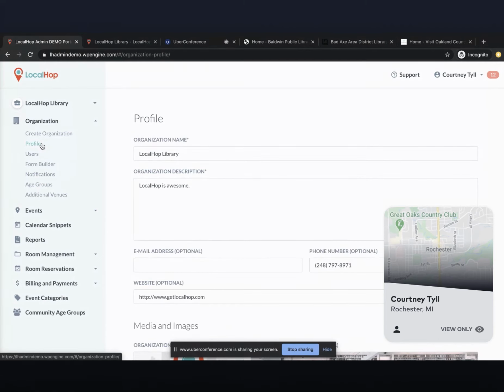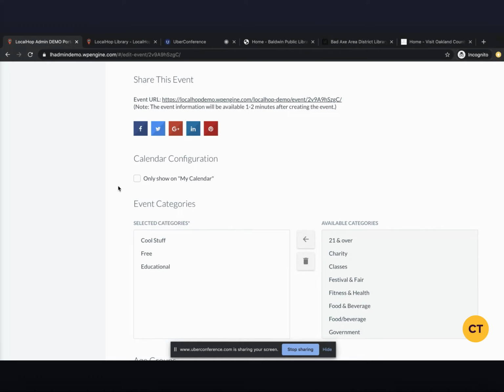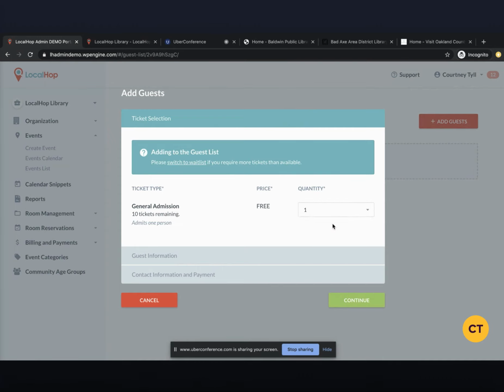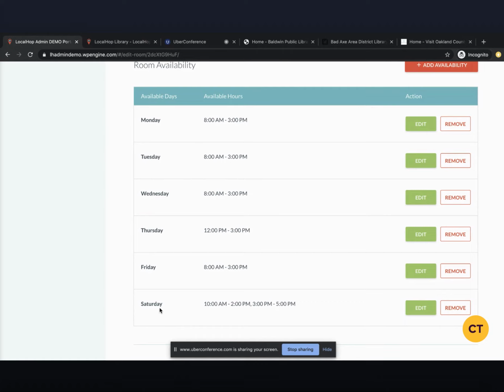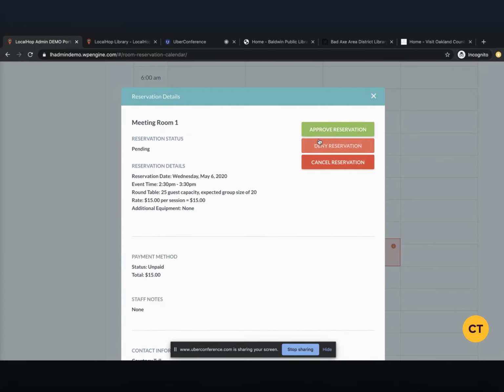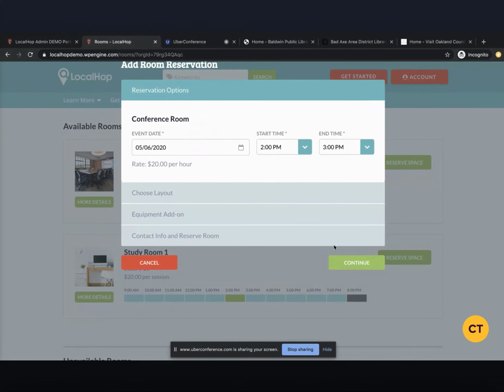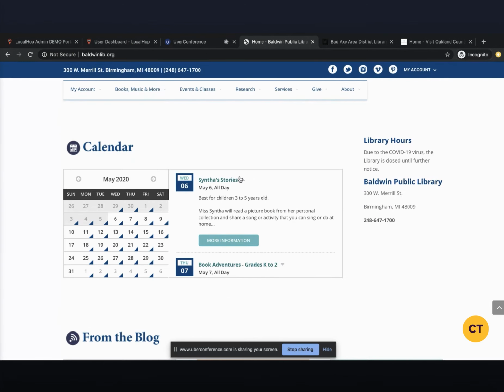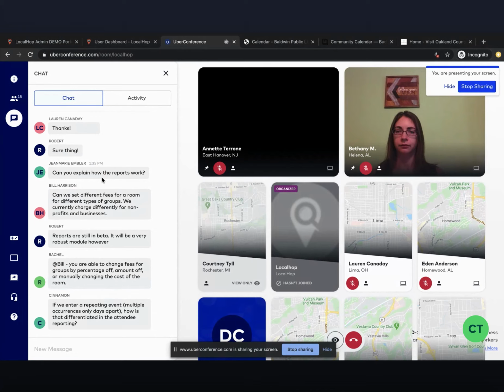LocalHop Demo May 6, 2020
A full demo of LocalHop services. Recorded May 6, 2020. - Event Creation- Room Reservation (Internal and External)- Events Calendars- Community Calendars- Registration & Ticketing- Polaris Validation